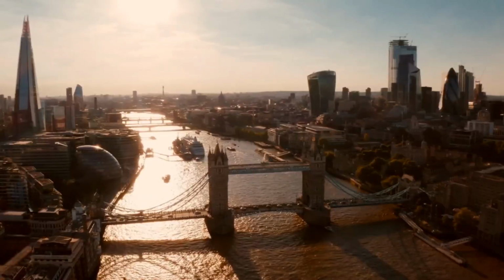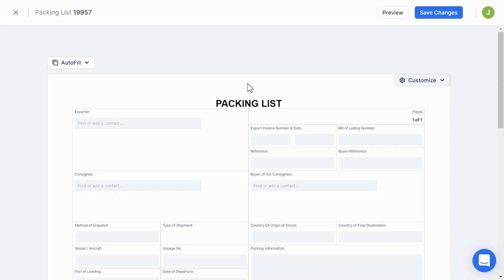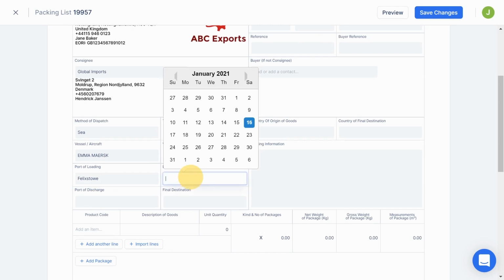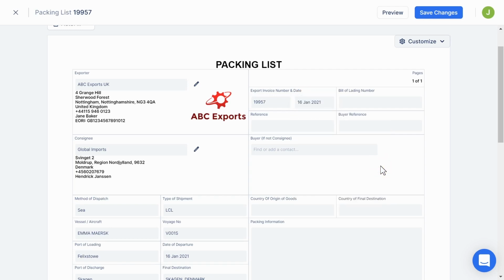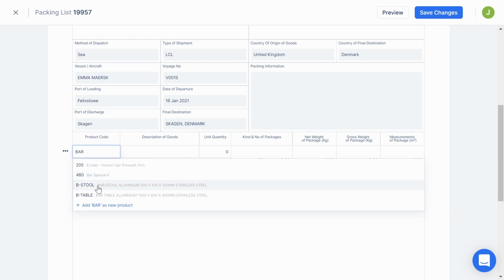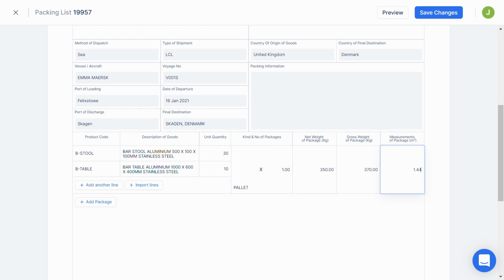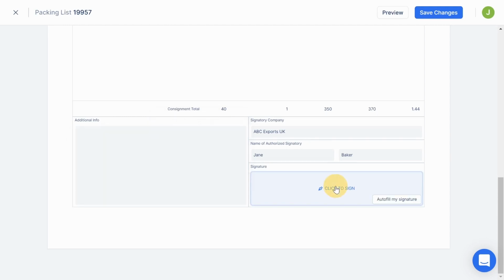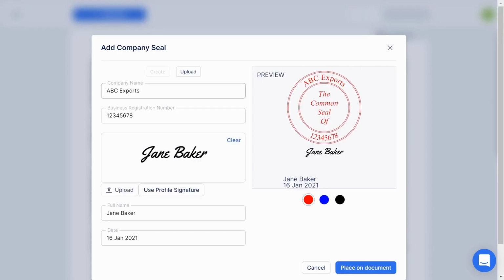How to Create and Download a Packing List Template for Brexit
Watch how to create and download a Packing List template to use for exporting products post Brexit.  Shippers use IncoDocs to create Packing Lists, Commercial Invoices and other shipping documentation that are required when exporting between the United Kingdom, European Union and other countries all over the world.

All IncoDocs templates include all of the fields and information required to get products cleared through customs departments without problems and delays.  Create a Packing List for your road, rail, airfreight or seafreight shipment.